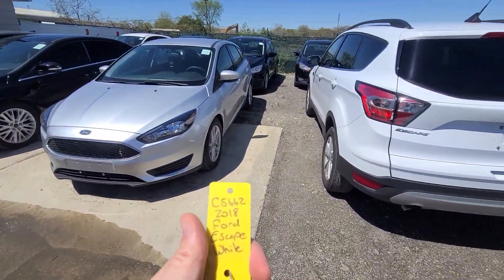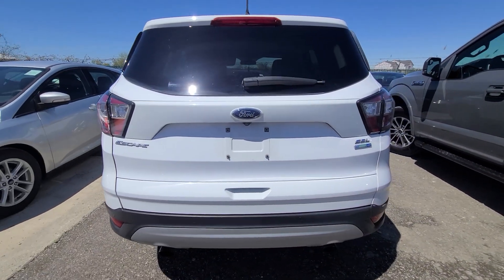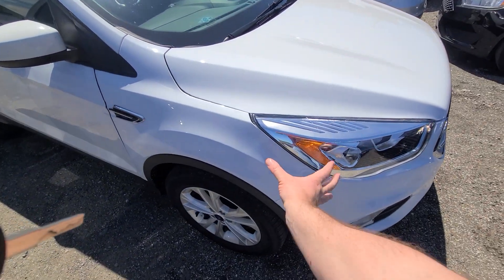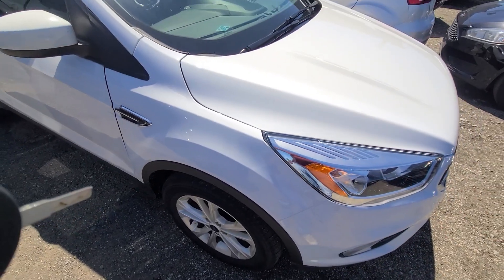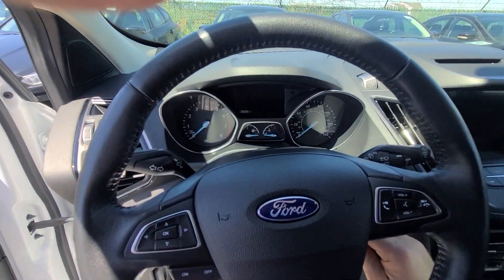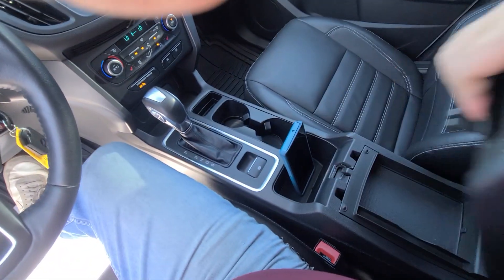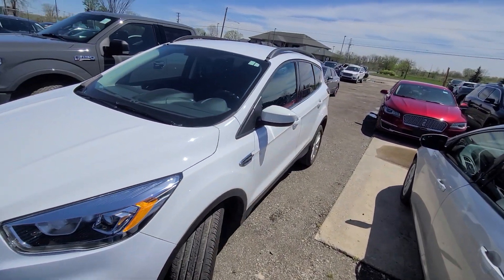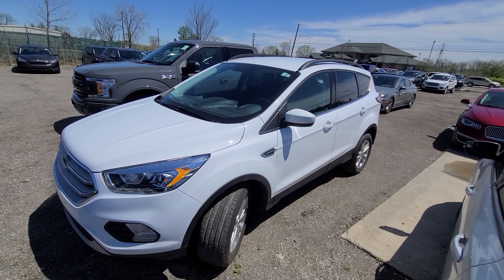c5662 2018 Ford escape